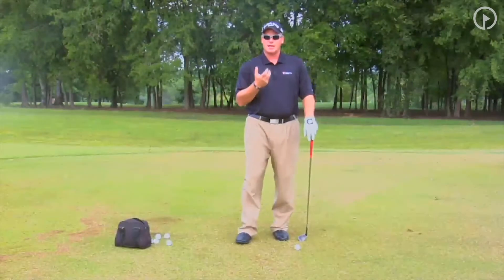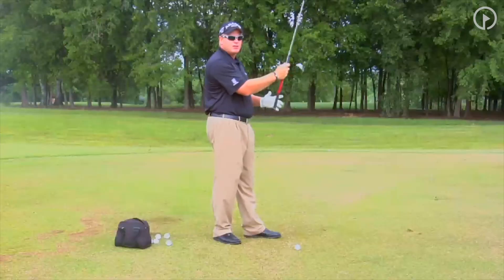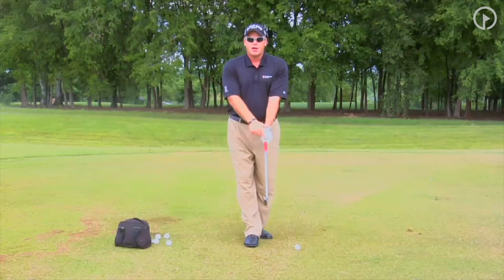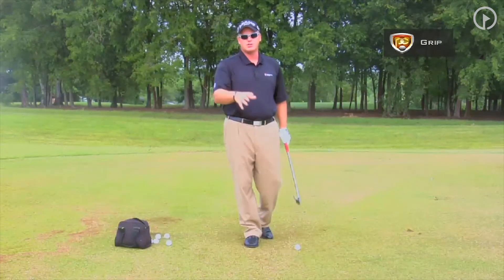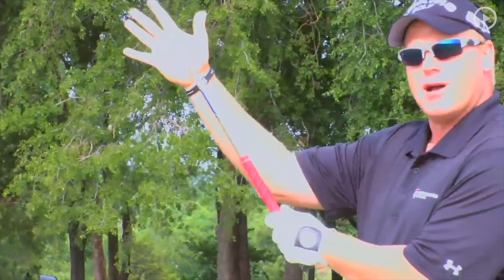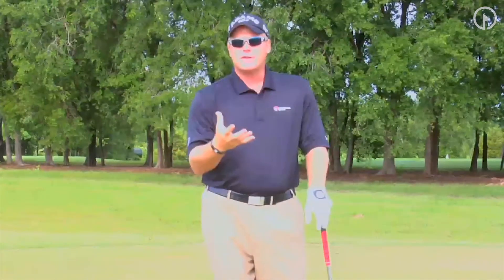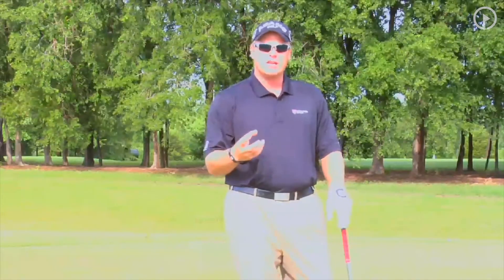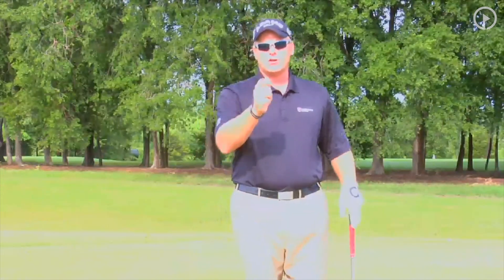Maximum Power 2 0 Grip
Watch "Maximum Power 2.0: Grip" presented by Perfect Connection Golf Swing from GolfSwing.com